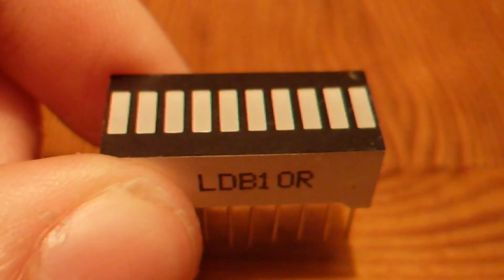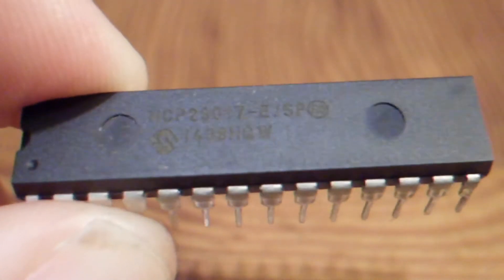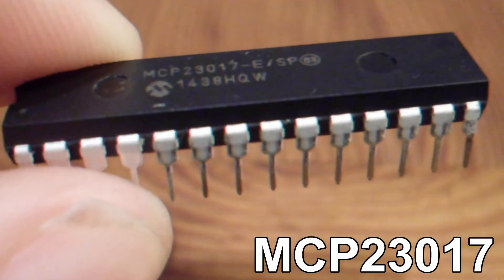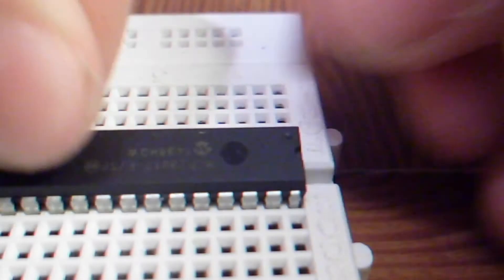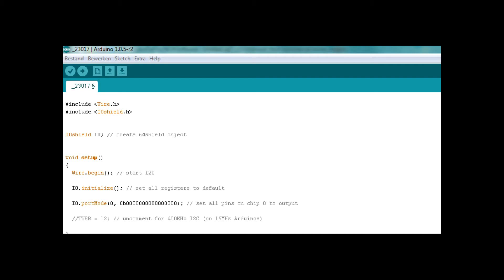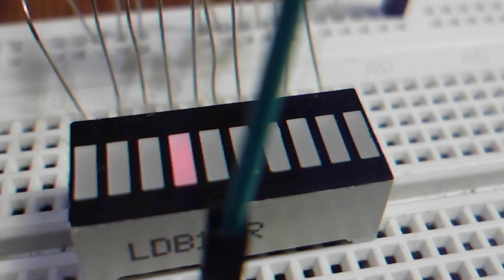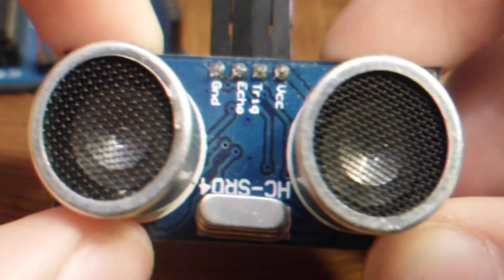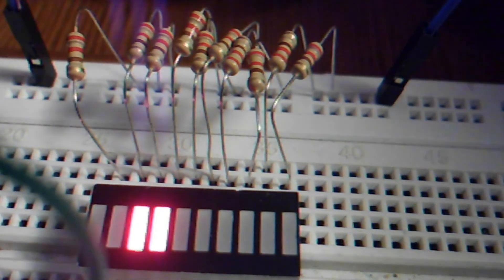How to: More IO pins for your Arduino || MCP23017 ||TechMaker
✔ How to: Extra IO pins for your Arduino~MCP23017
✖ Comment or tweet what you wanna see in my next video